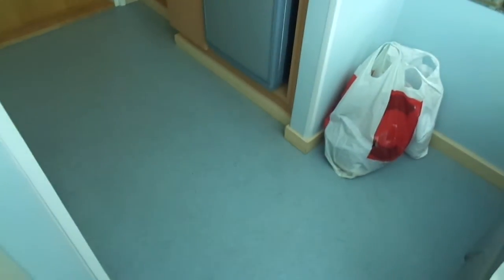20th August 2019: Hotel Room Tour, Hotel Pietari Kylliäinen, Savonlinna, Finland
This was between 19-21st August 2019, when I visited North Karelia (Lieksa, Nurmes and Joensuu) as well as Savonlinna and Imatra. This hotel was nice and had everything needed for just one night, and a KONE Novel 1999 roped hydraulic elevator as well.